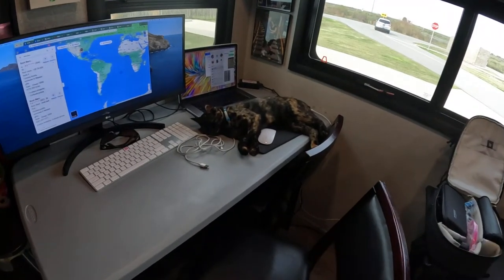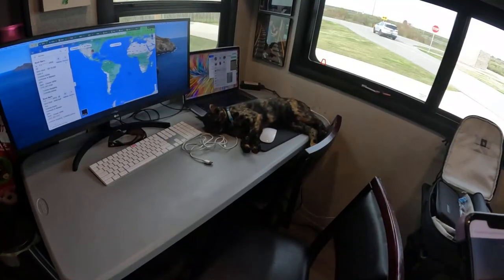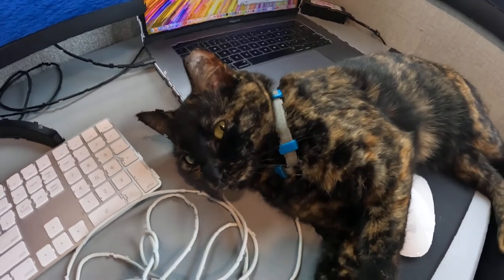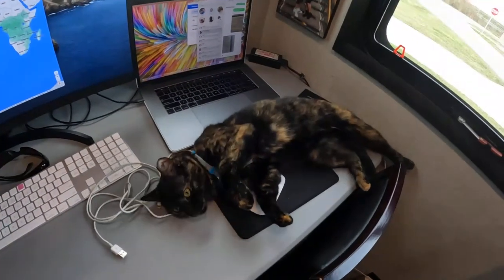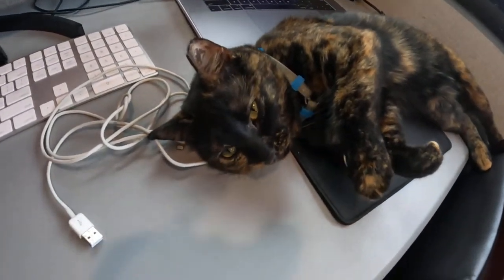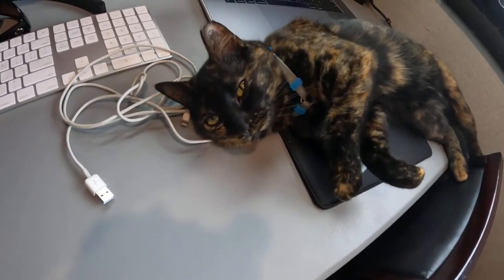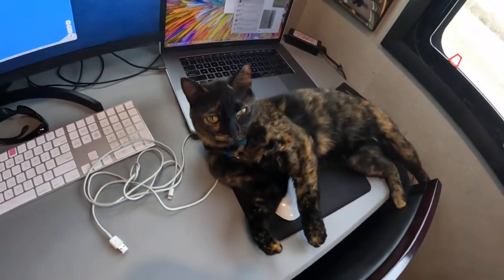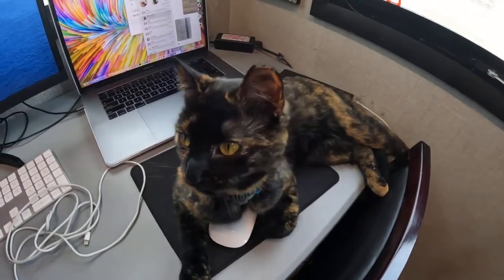The most adorable RV kitten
Hello,

We are the Wright family - a full-time RV family of four. We have a lot of experience with the RV lifestyle and are learning more every day!

We are also owners of Recreational Vehicles LLC - which is on its way to becoming ‘The World's Largest Community of RV Lifestyle Youtube Influencers!’

About Russell and Kalyn Wright

Russell Wright is a search engine marketing professional that has driven tens of millions of visitors to client websites throughout his 20-year career. If you own an RV-related business or Youtube Channel and want more paying customers, website traffic, google traffic, and subscribers, please text Russell Wright at or visit us to create your free directory listing. (Yes, he drives traffic to non-RV industries as well).

Kalyn Wright is an RV Lifestyle Consultant and has assisted many people to get the right RV for their lifestyle.

For more information or to join our RV community, please visit our RV Websites: